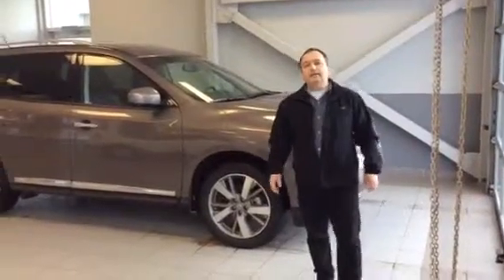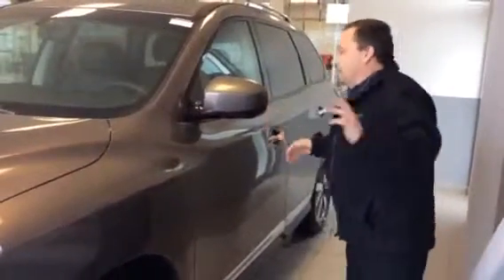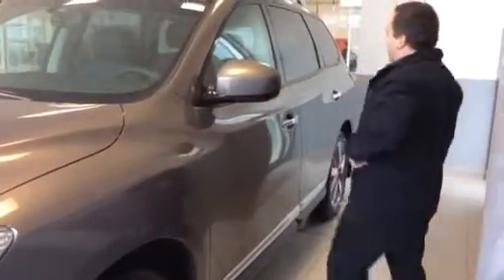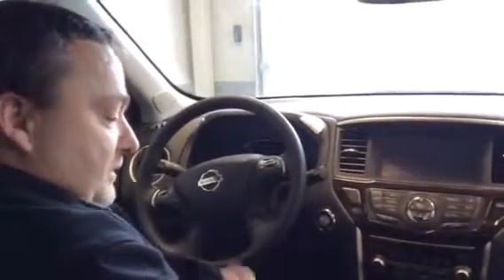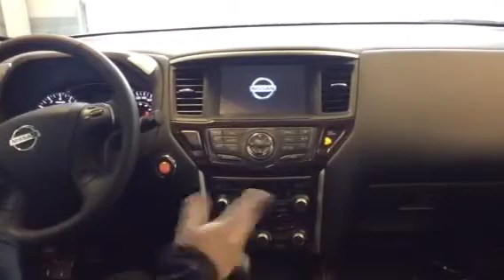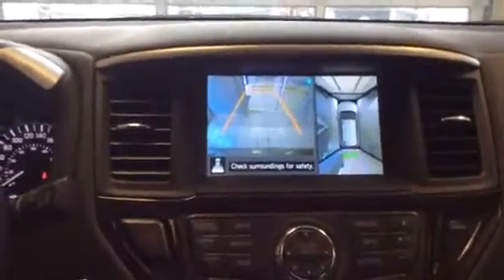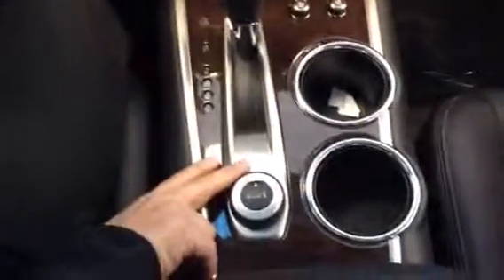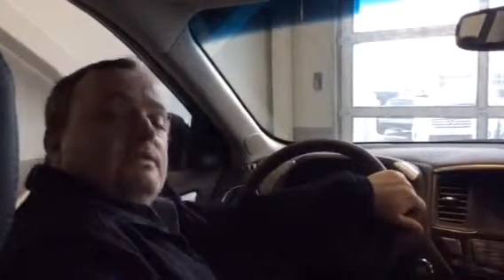Where this is a Will, there's a Pathfinder